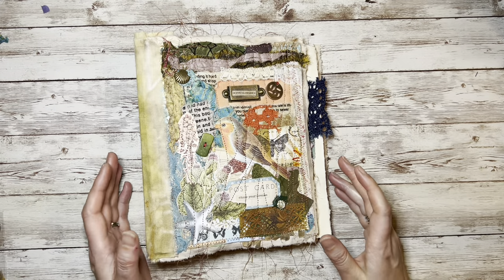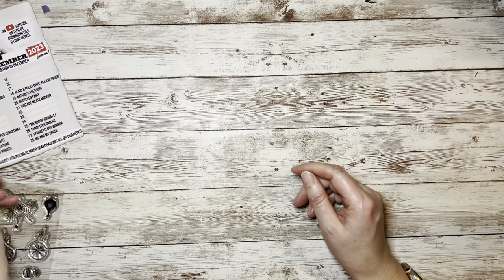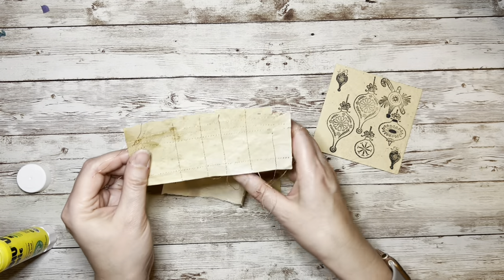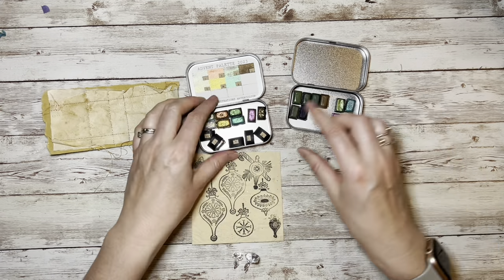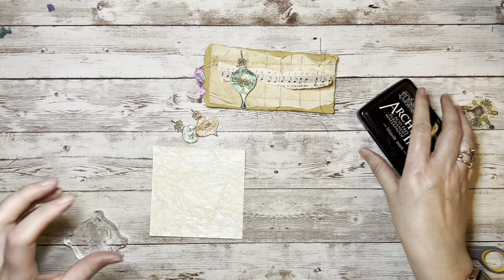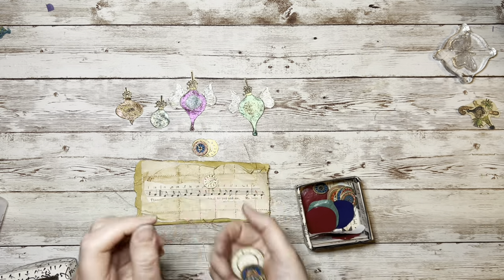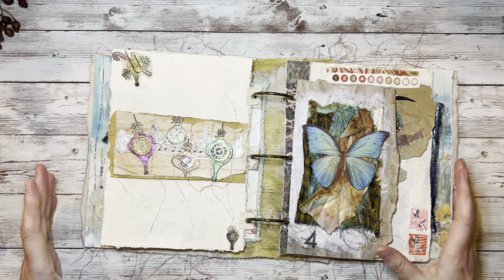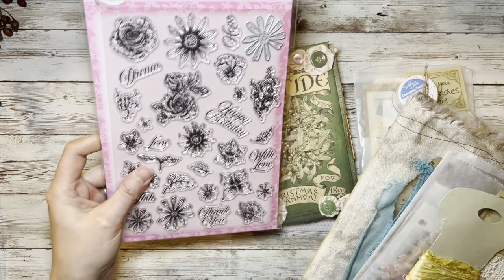dephemerember Prompt 7 & 11 Clocks with Wings & Christmas meets Halloween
Have fun creating design elements using rubber stamps by painting and fussy cutting the images to make unique junk journal ephemera.

dephemerember hosted by @luiseheinzl and @49dragonflies

Various silicon stamps collected over the years

**PODCAST**
Listen and follow The Treasured Page Podcast:

🛍️ Send me supplies: Amazon Wish List